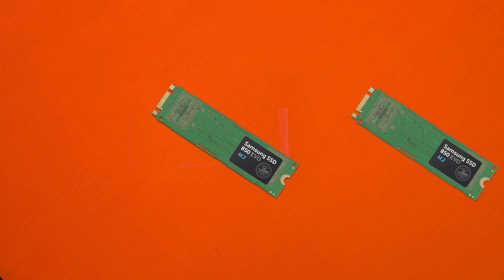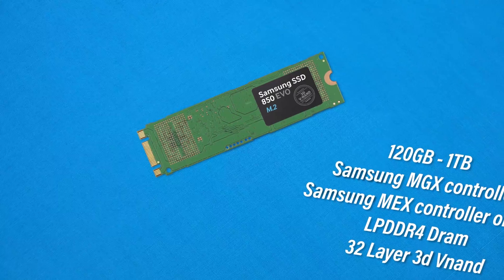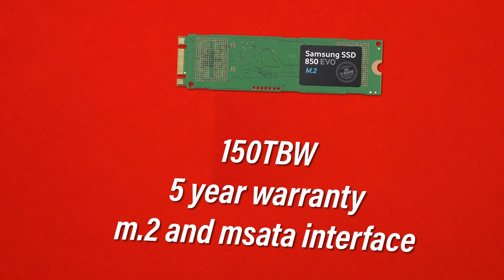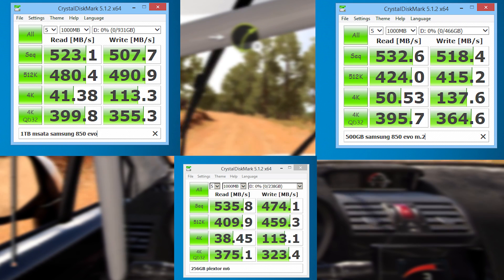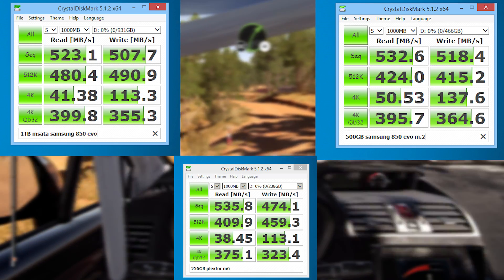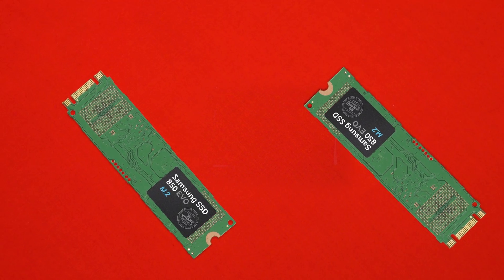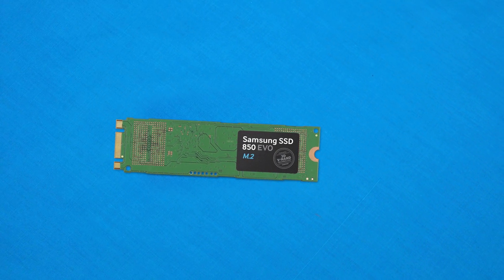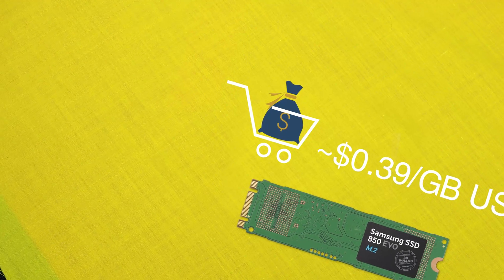Samsung 850 EVO m.2 Review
Today we check out the ever reliable Samsung 850 Evo drive, it may not be beautiful but can it deliver?

Grab them here:
m.2;

Intro:
Rootkit - Real Love
Outro:
Rezonate - Rebirth